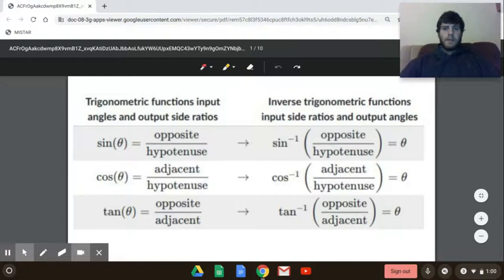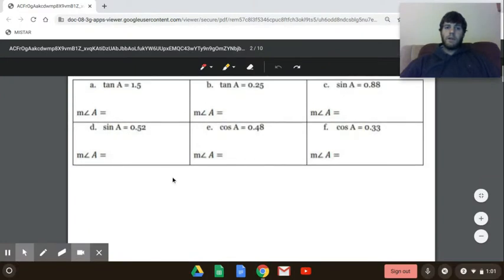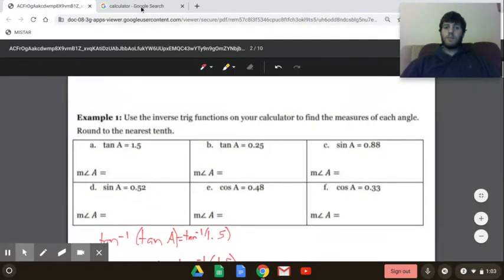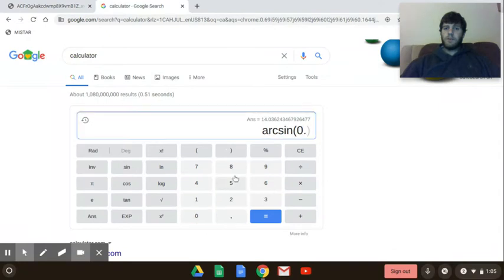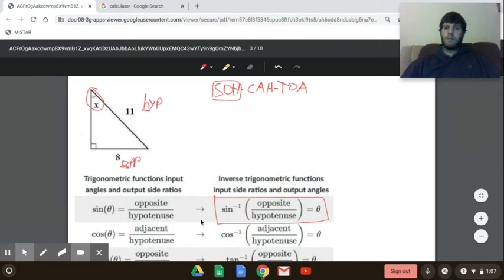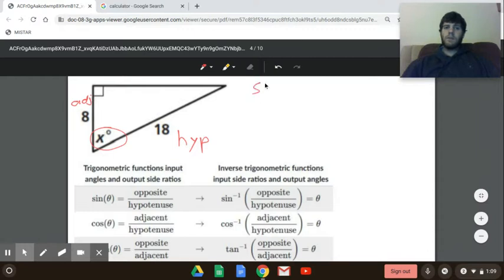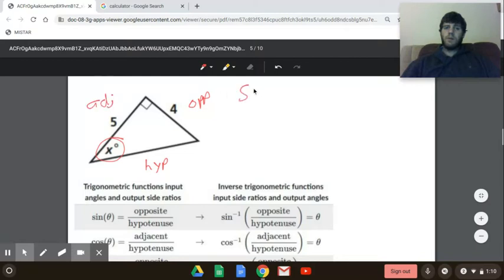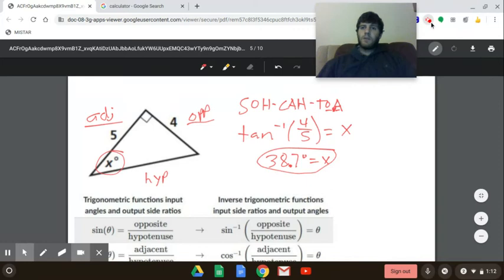Inverse Trig Functions Notes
Arcsin(0.88)=61.6